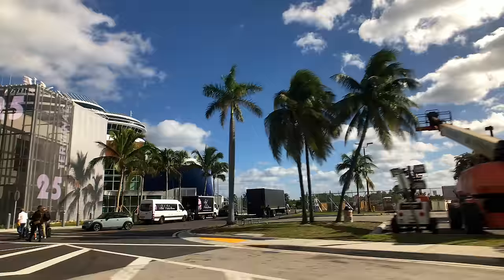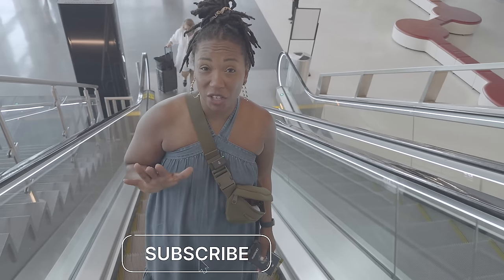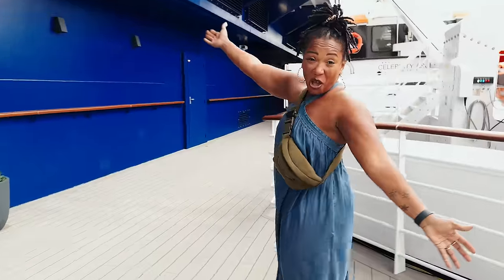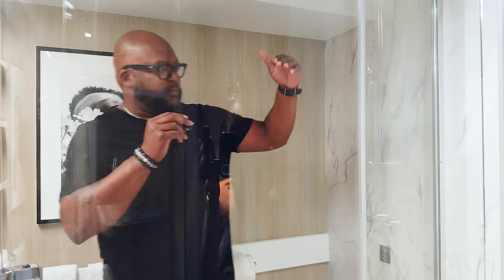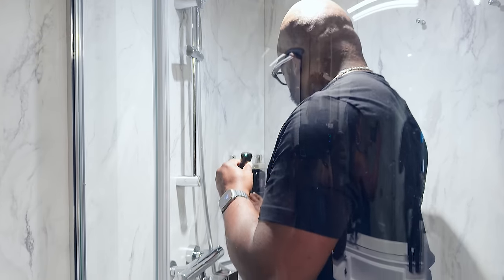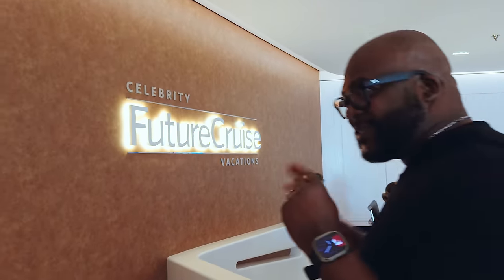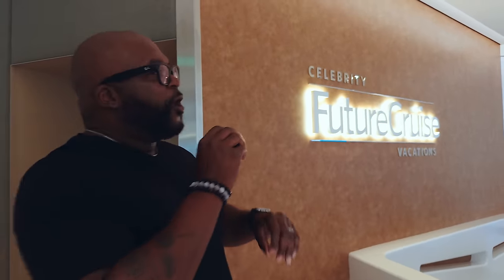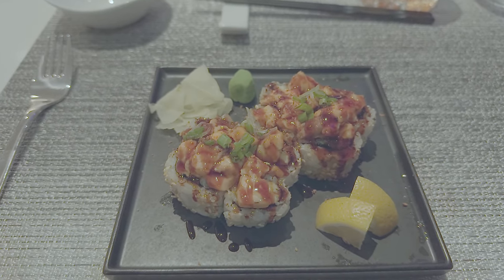Exploring Celebrity Cruises' Billion Dollar Mega Ship (2024)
Join us, Addy and Terry, as we embark on a 3-day journey aboard Celebrity Cruises' newest billion-dollar ship! 🚢🌍 From the luxurious staterooms to the world-class dining options, we'll give you an exclusive look at what this incredible ship has to offer.

We publish new content every week and also host weekly live streams. We'd love to hear from you! 👋👇

Shout out to our friends and fellow content creators at the silent disco onboard...

Our channel is open and welcoming to people of all races, ages, genders, and orientations. We are glad you're here.

New videos are uploaded every Monday and Thursday!